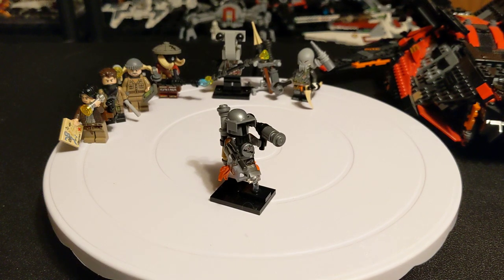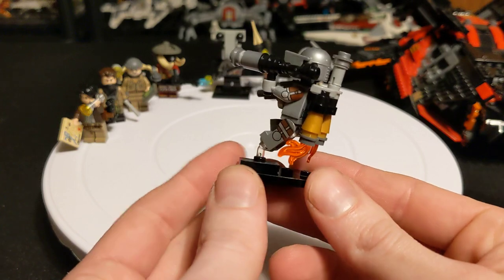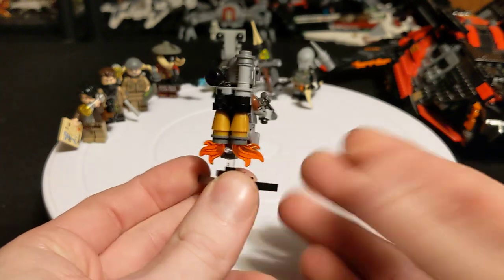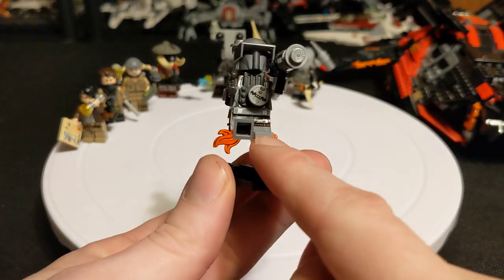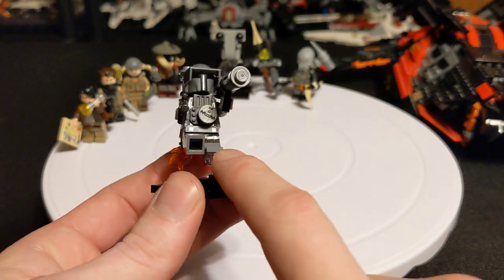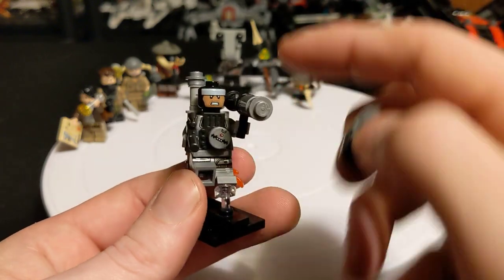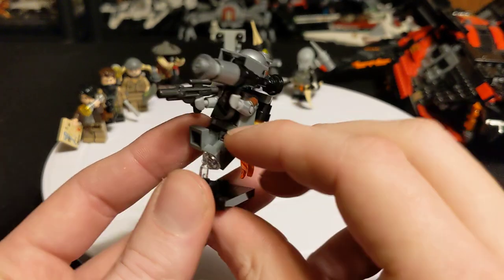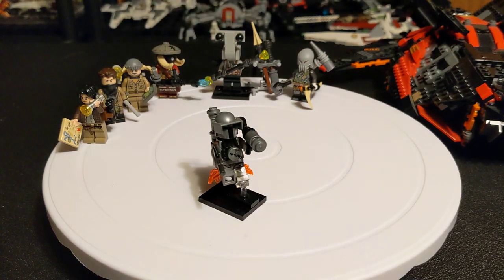One Man Wrecking Crew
The last member of The Crew, a Mandolorian with a love of explosives.